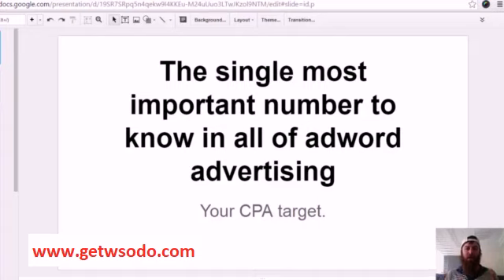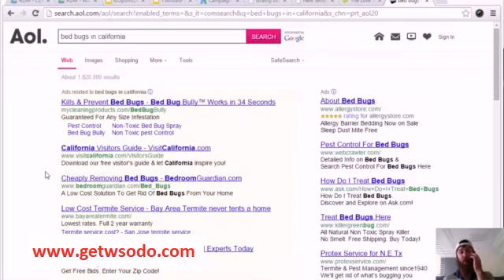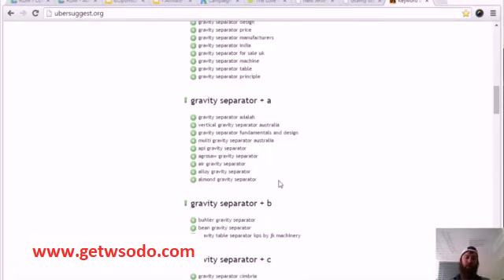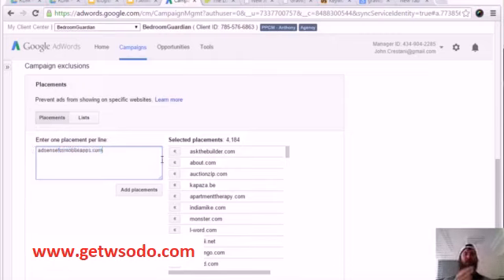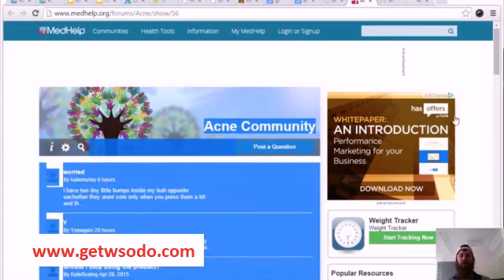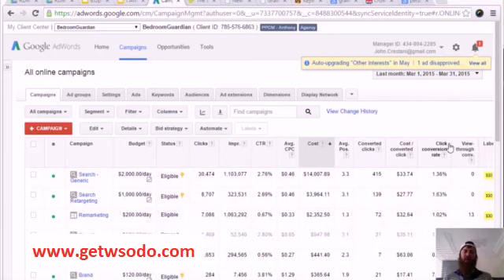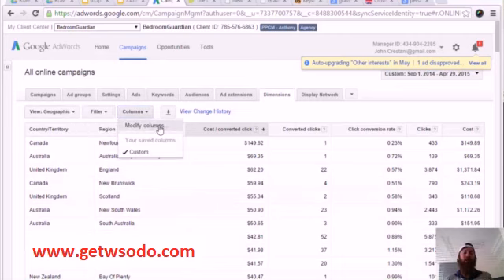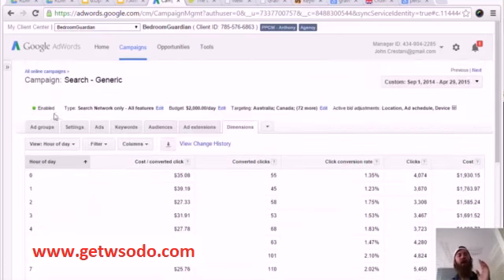05 04 Adwords Course, Optimization